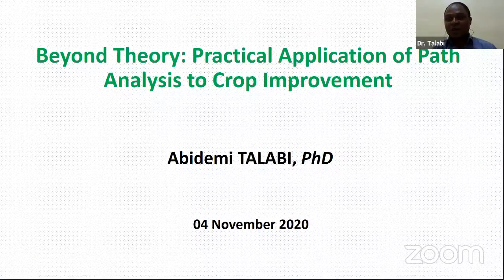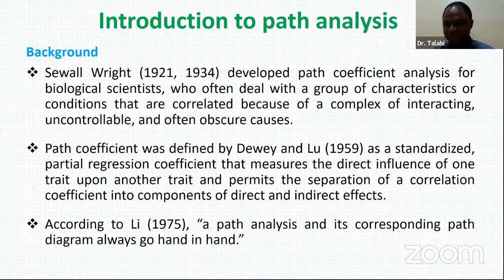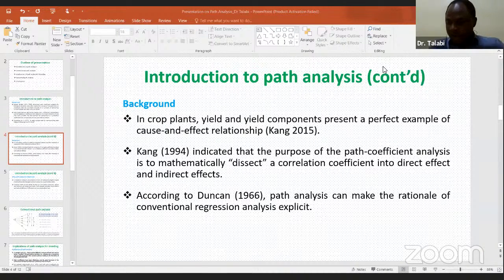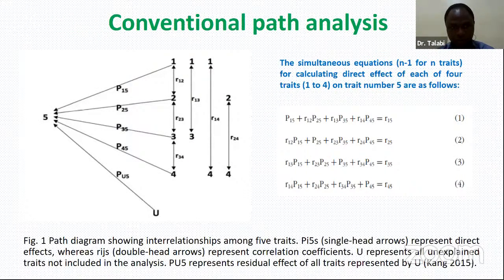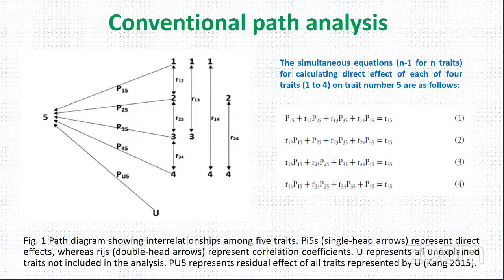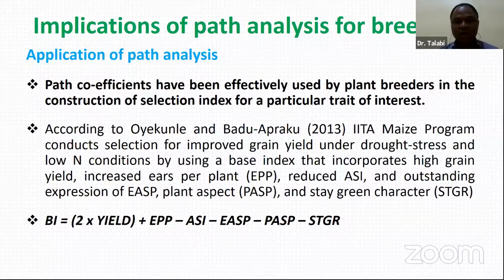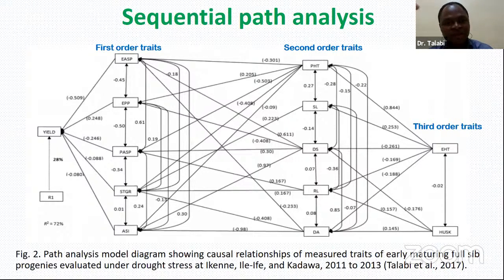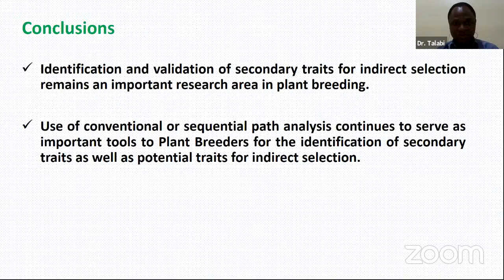IBS-GNi Quarterly Meeting